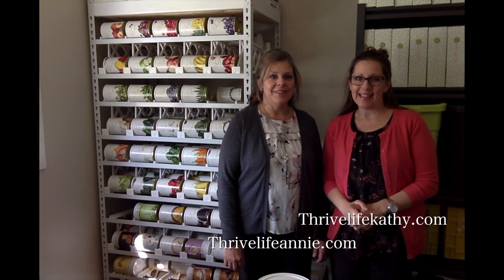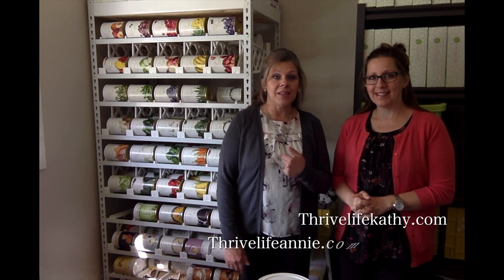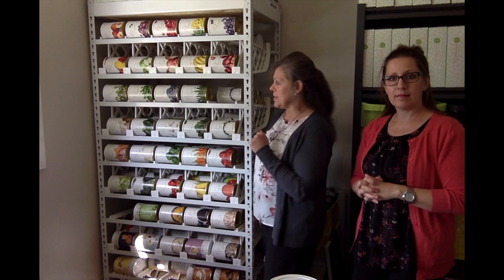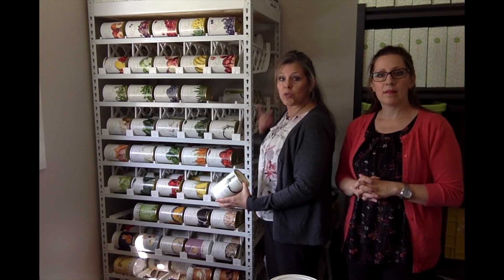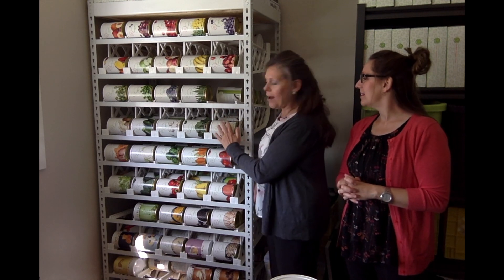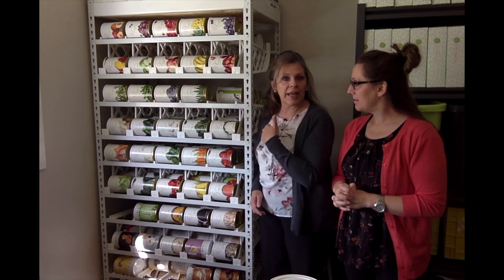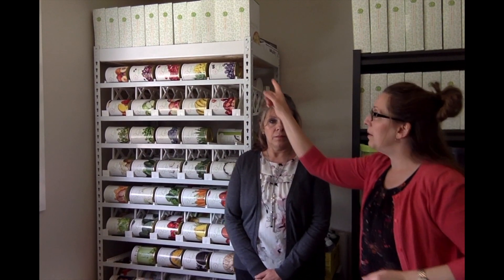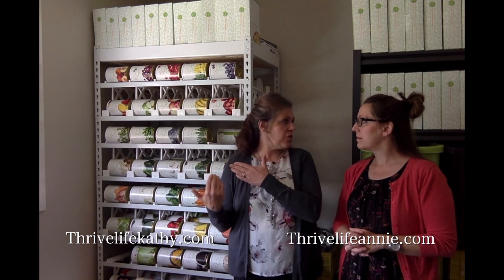Thrive Life Rotation Shelves | Food Storage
Thrive Life's very own shelving to help keep you pantry organized and always up to date!

Watch the video to see how they work and how much they cost!

For more Info and ways to use Thrive,